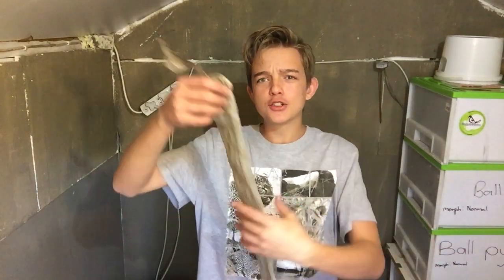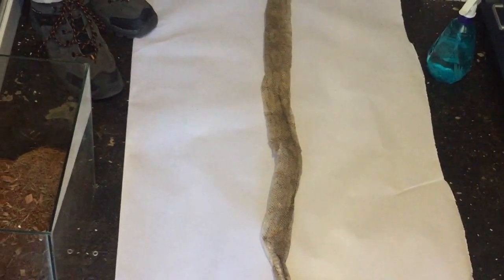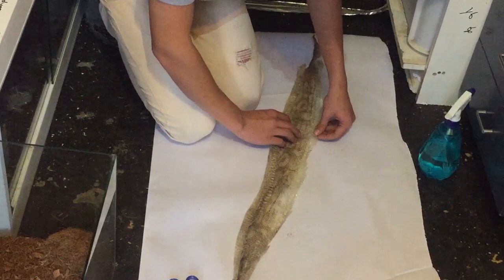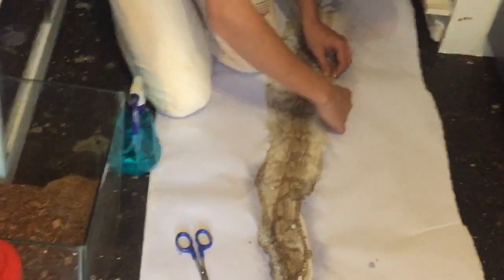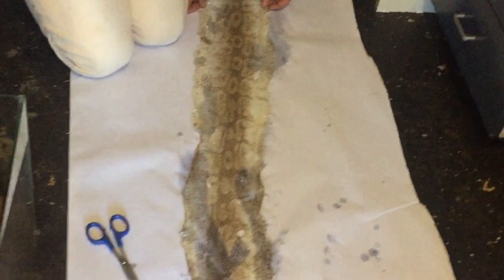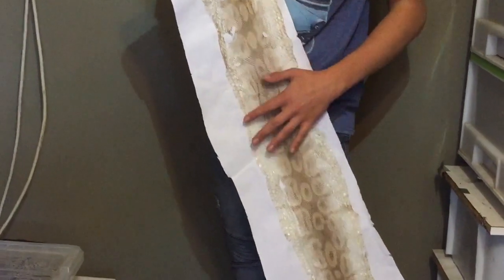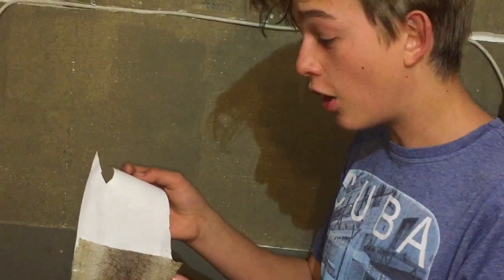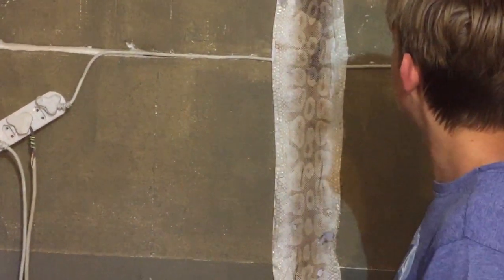What To Do With Your Snake Shed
Have you ever wondered what you can do with your snake shed well if you have this video is perfect for you!!